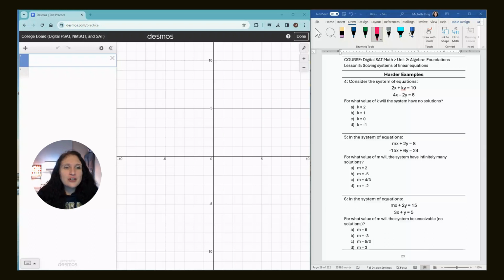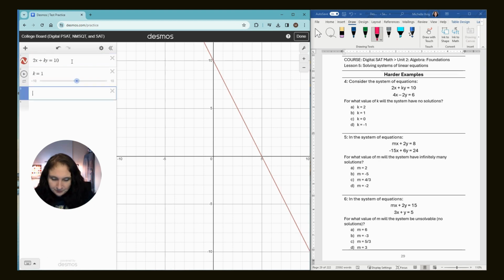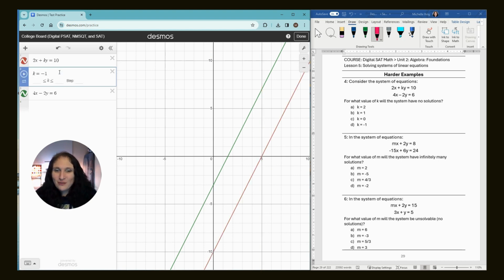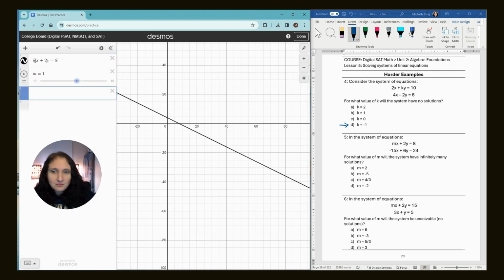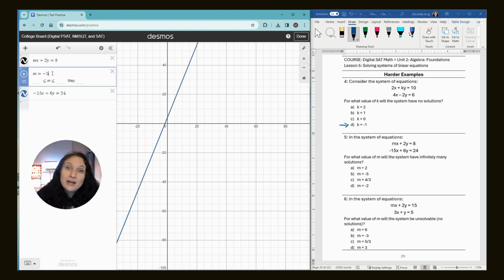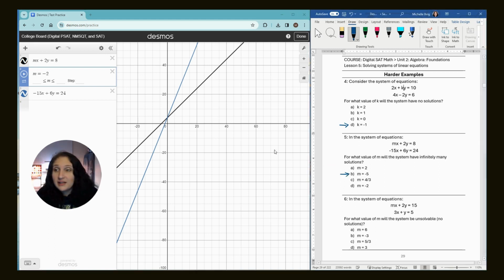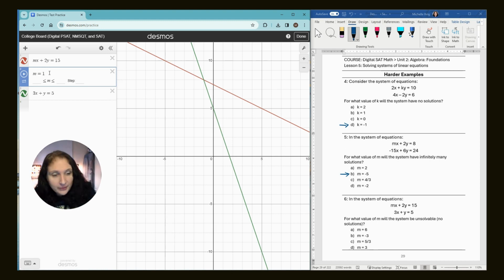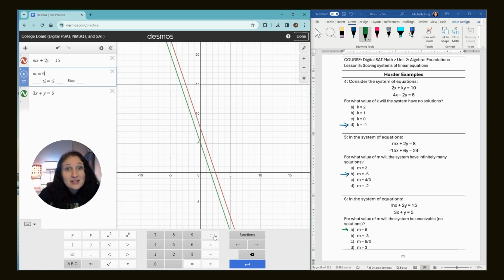SAT.2.5.Harder Solving Systems of Linear Equations, page 29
____ ____ Buy the companion book on Amazon to follow along with the questions:

In this video, Doc Chelle shows how to use the Desmos calculator on PSAT/SAT-style math questions relating to Khan Academy's Unit 2 Lesson 5:  Solving Systems of Linear Equations Harder Examples

Chapters:
00:00 Introduction
00:30 SAT.2.5.4
02:42 SAT.2.5.5
04:24 SAT.2.5.6